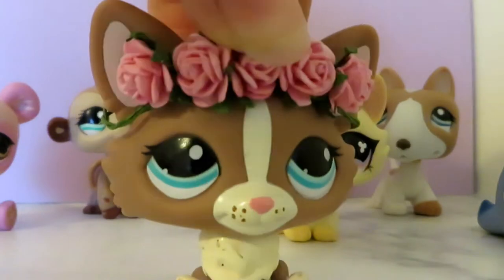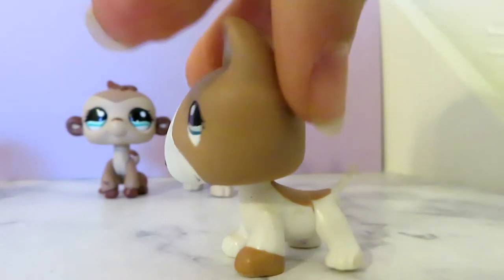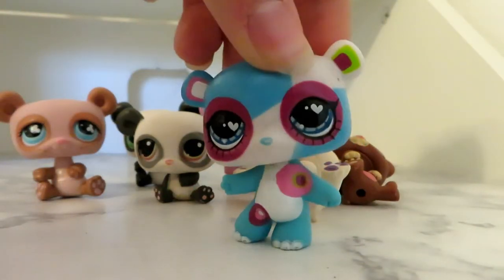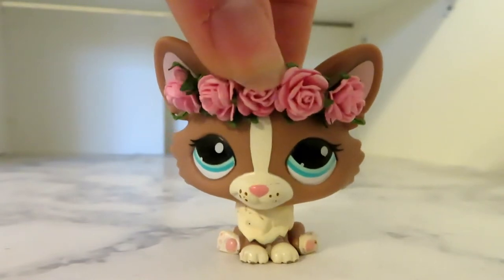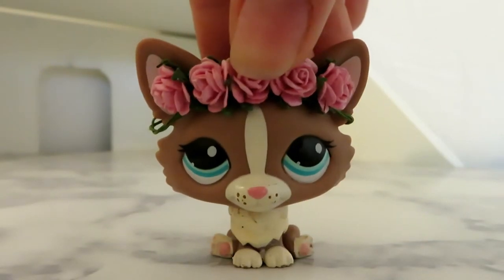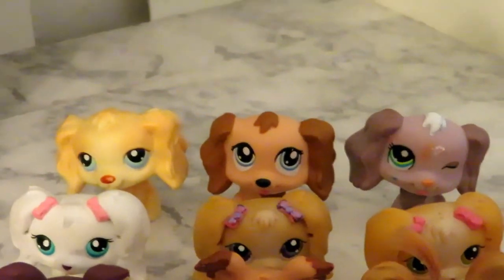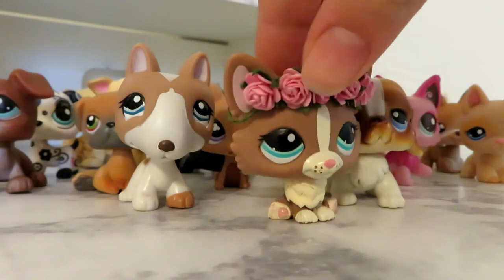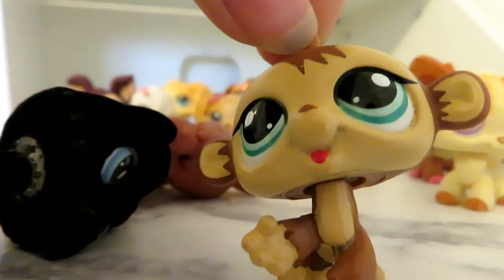MY ENTIRE LPS COLLECTION 200+ Pets!